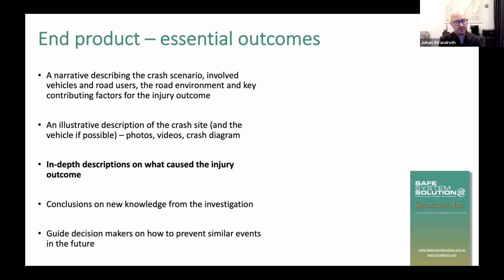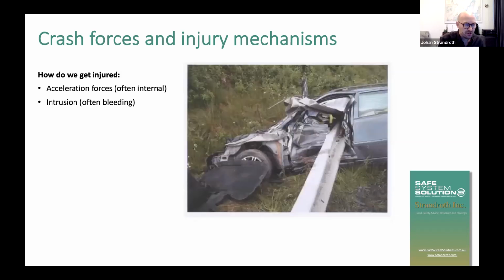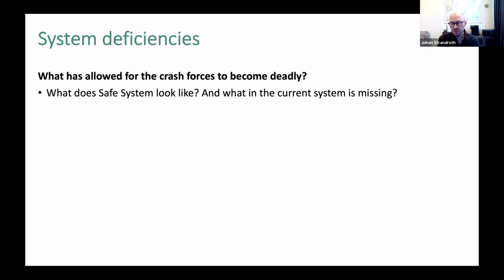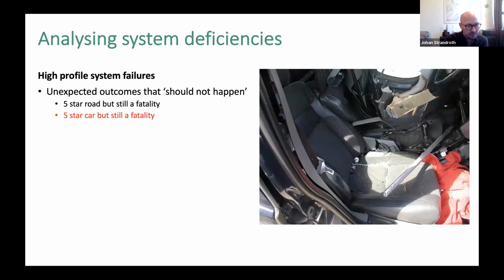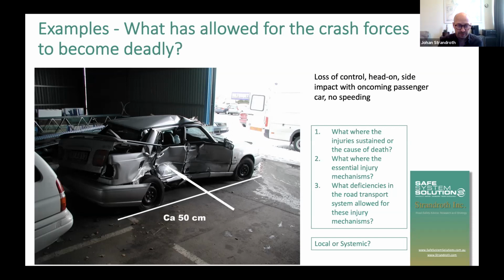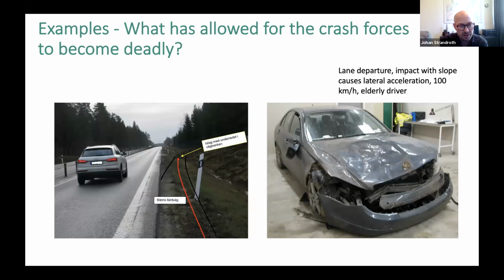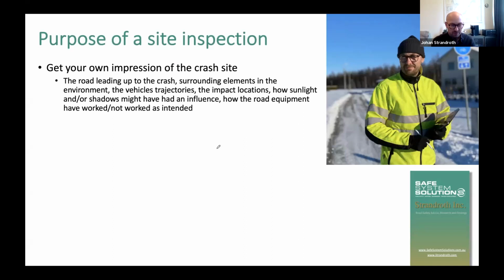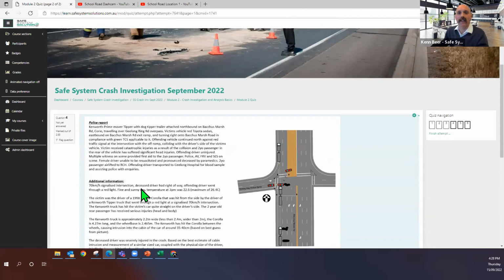Safe System Crash Investigation September 2022 Webinar 2